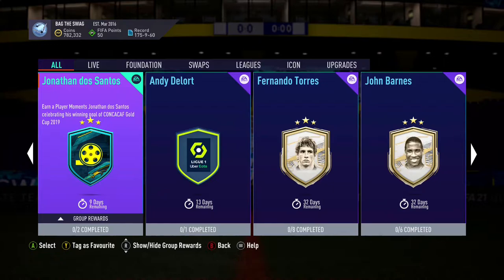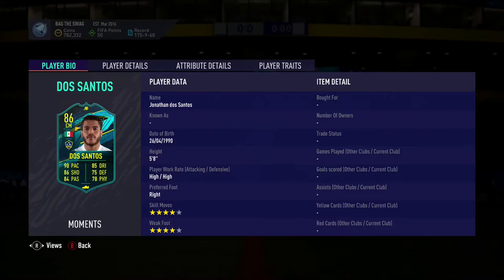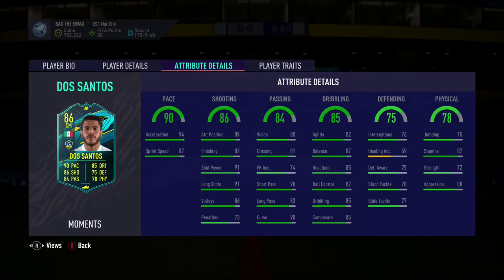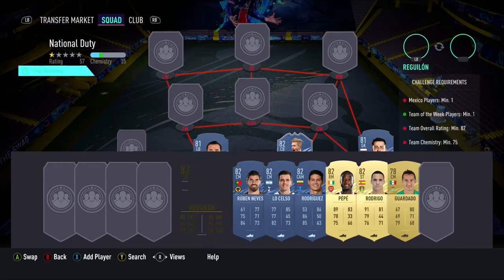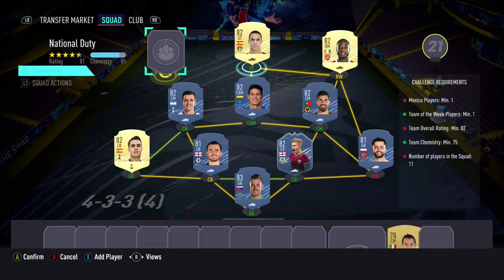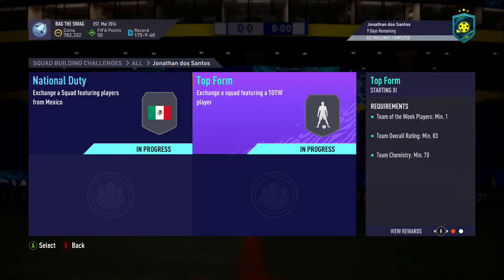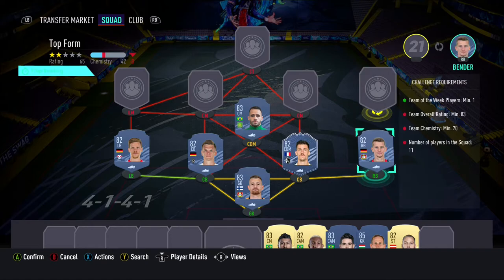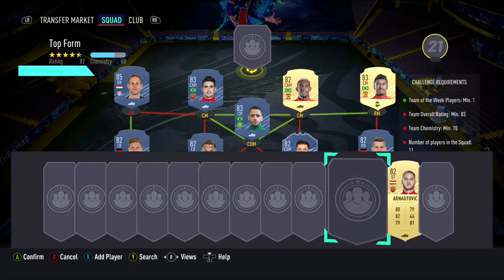FIFA 21 MOMENTS JONATHAN DOS SANTOS!!! CHEAPEST AND BEST SOLUTION!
Do YOU want to know how you can complete moments Jonathan Dos Santos for the cheapest?

I will show you how you can complete the new moments Jonathan Dos Santos in the cheapest and the best way possible in this video.